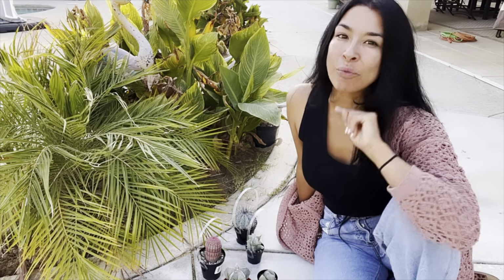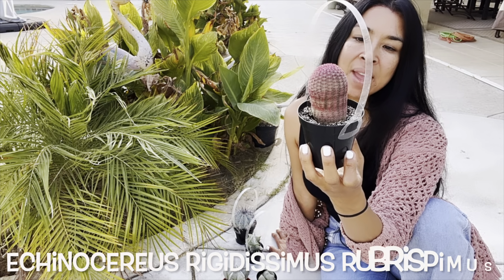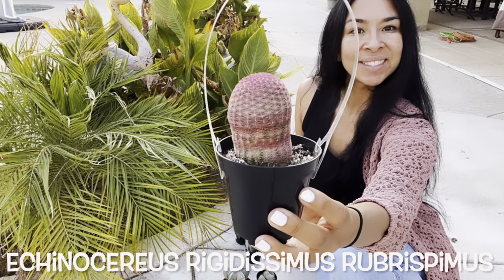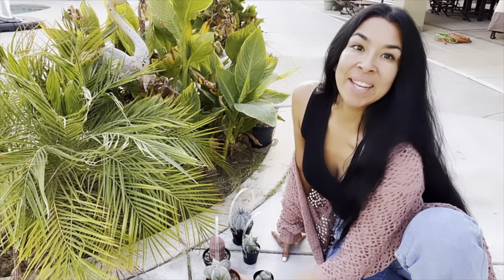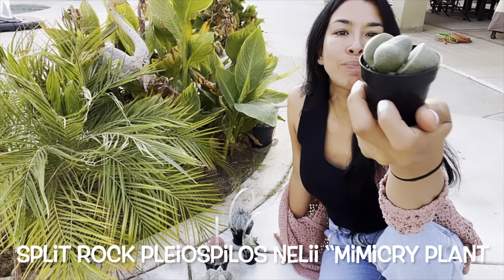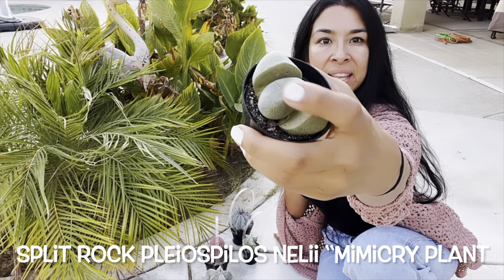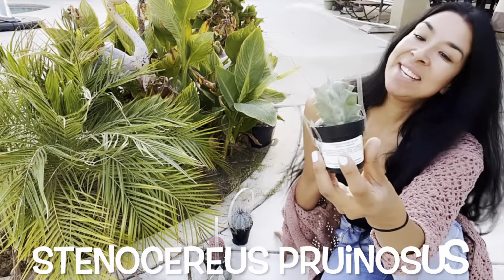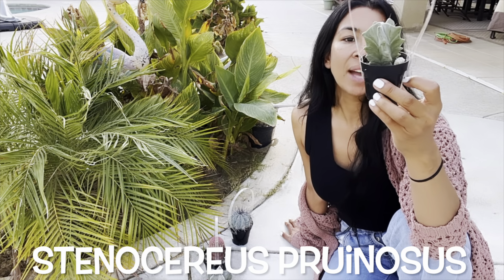A Big Succulent Cactus House plant Boutique In San Diego | Succulent And Cactus Haul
I’m so excited to take you along in this beautiful Succulent Paradise Shop.
Pigment Store in San Diego.